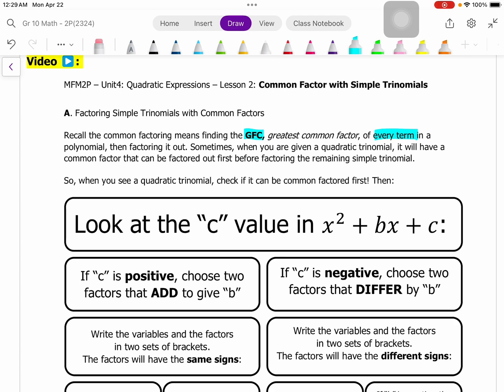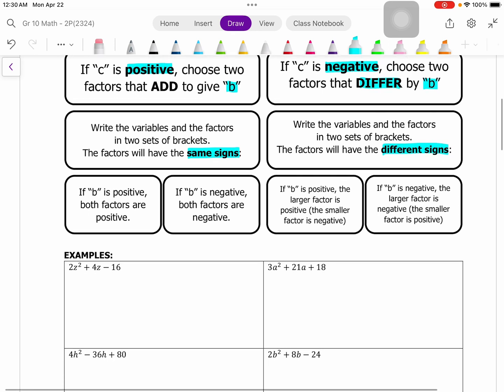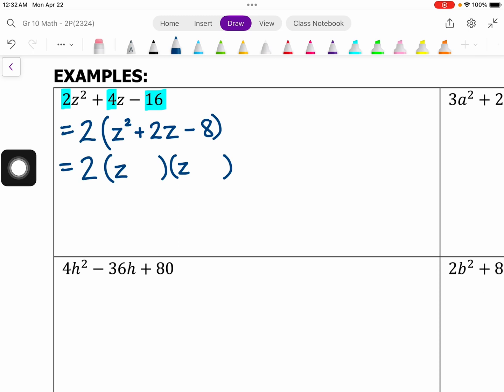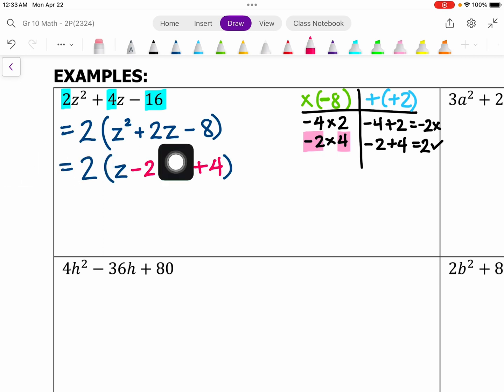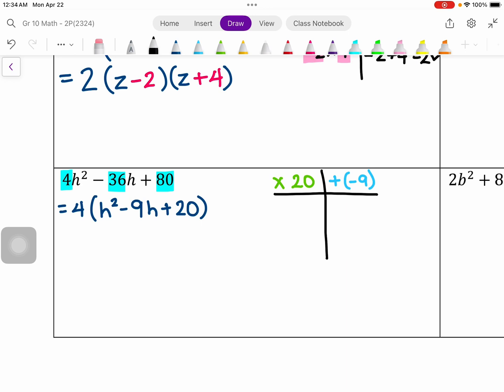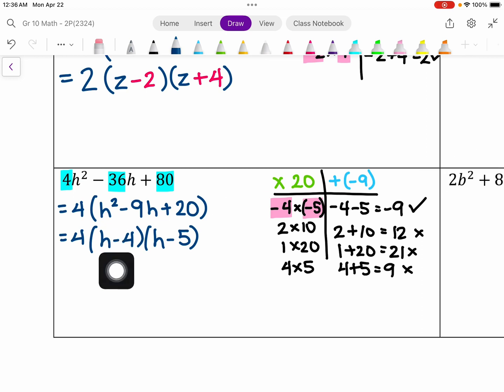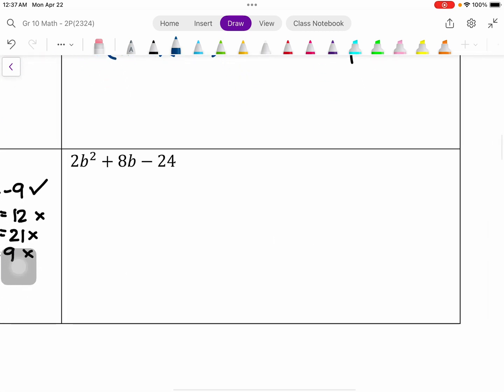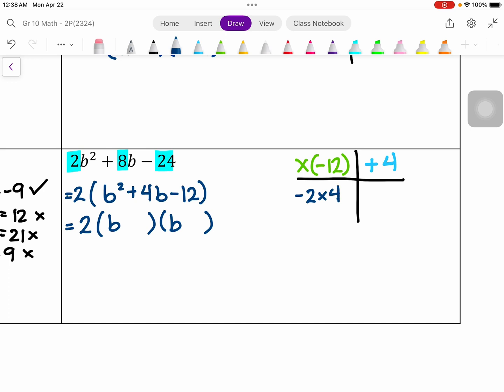Factoring Simple Trinomials with a Common Factor